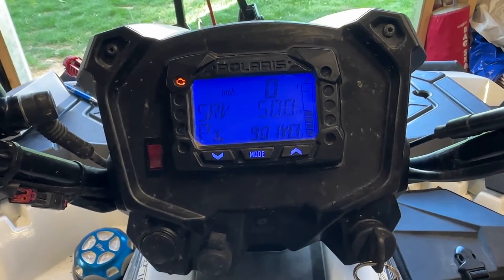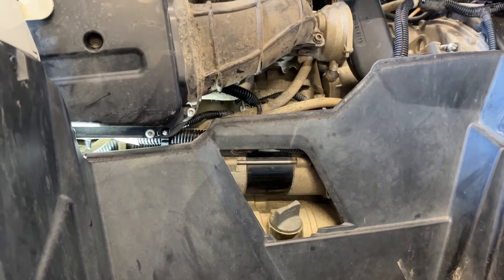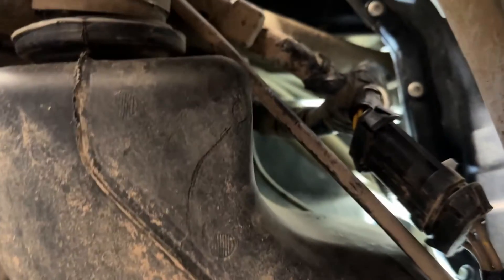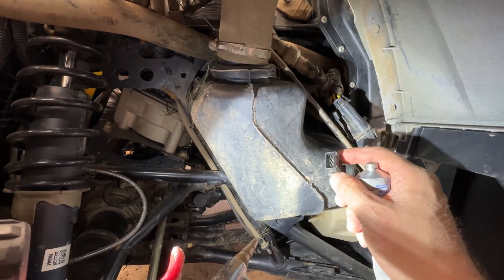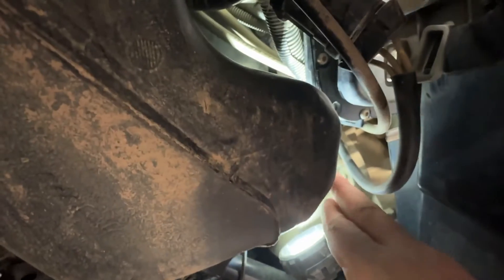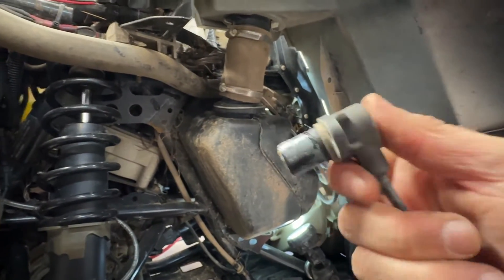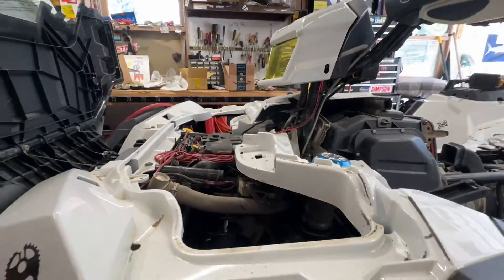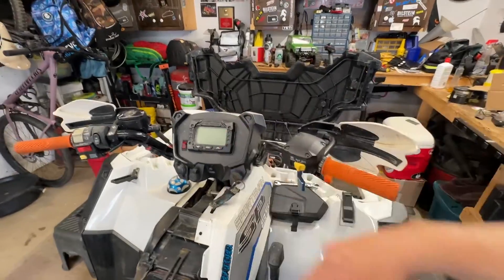Polaris Sportsman 850 diagnostic code 636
Polaris Sportsman 850 diagnostic code 636 has been fixed. Crankshaft position sensor fault.  In this video I will show you a step by step method of changing out the crankshaft position sensor on my 2019 Polaris Sportsman 850 sp. I got a little deep in the mud and the sportsman would turn over but would not start. The code read 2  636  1.

Here is the sensor I purchased:
Polaris Crank Position Sensor, Genuine OEM Part 2411589, Qty 1

If you would like you can also check me out on Instagram